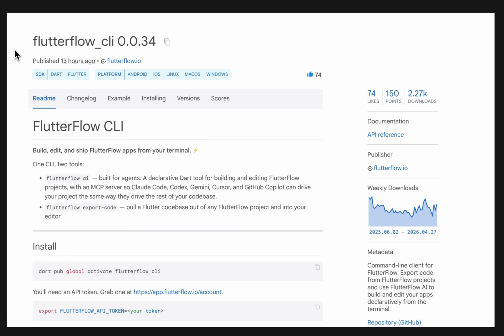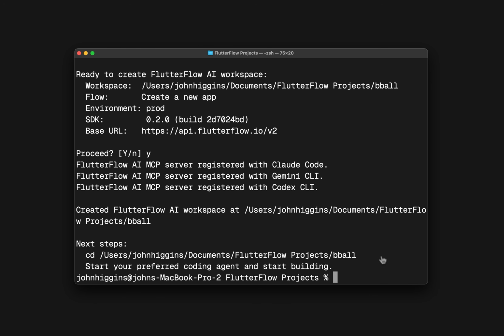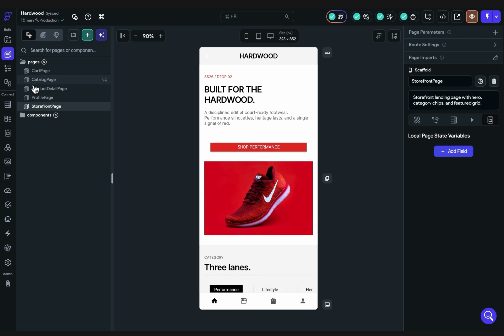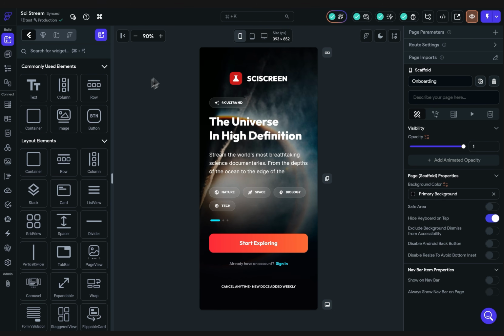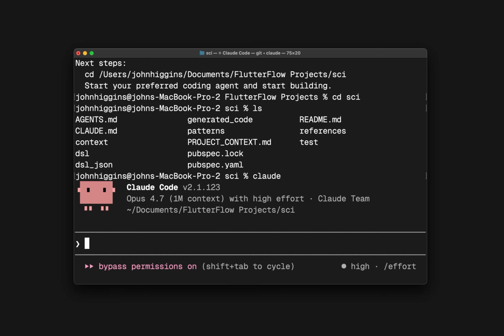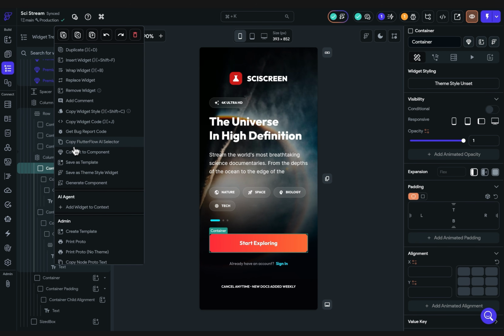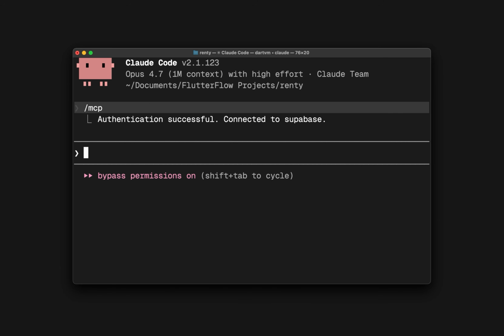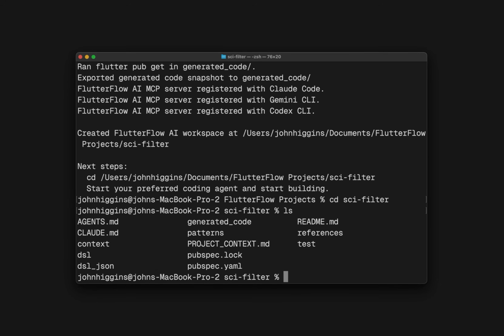FlutterFlow Studio MCP Tutorial | New Feature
The FlutterFlow Studio MCP lets you use any AI agent, Claude Code, Codex, Gemini CLI, or Cursor, to take full control of building your FlutterFlow Studio apps. You can edit projects you've already built visually in FlutterFlow Studio, spin up brand new apps straight from your agent, or jump back and forth between the two. In this video, I walk through both flows from scratch and share a bunch of tips and hidden tricks to help you get the most out of it.

👇 Here's what we cover:
- Installing the FlutterFlow CLI and setting up your workspace
- Creating a brand new app from your agent (we build a basketball shoes e-commerce app)
- Applying a custom design system in one prompt
- Keeping your agent and FlutterFlow Studio's visual editor in sync
- Connecting an existing FlutterFlow Studio project to your agent
- Adding navigation, integrations, and  @Firebase   collections via prompts
- Using the FlutterFlow AI selector to target specific widgets
- Adding custom widgets from pub.dev (panorama viewer demo)
- Letting your agent fix layout and runtime errors for you
- Combining FlutterFlow Studio MCP with other MCPs ( @Supabase  schema generation demo)
- Working on feature branches with your agent

⏱️ Chapters below
00:00  Intro — what the FlutterFlow MCP unlocks
00:19  Installing the FlutterFlow CLI
00:43  Creating a new project & grabbing your API key
01:37  Opening the workspace in your agent (Claude)
01:54  Prompting Claude to build the e-commerce app + design system
02:34  Visual edits in FlutterFlow + syncing changes back
03:09  Connecting an existing FlutterFlow project to your agent
04:17  Prompting the agent to add navigation
04:56  Adding integrations (Firebase collections & schema)
05:13  Tip 1: Targeted edits with the FlutterFlow AI selector
05:38  Tip 2: Adding custom widgets from pub.dev
05:57  Tip 3: Letting the agent fix FlutterFlow errors
06:26  Tip 4: Combining MCPs (Supabase schema demo)
07:16  Tip 5: Working on feature branches
07:34  Wrap up